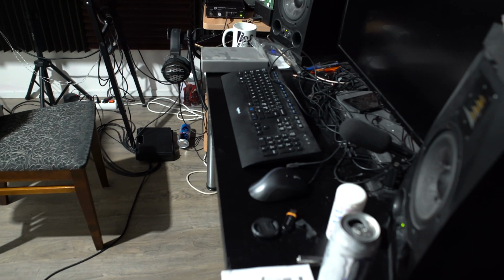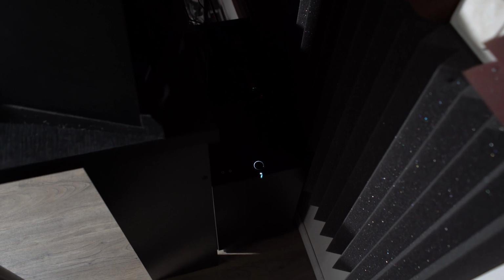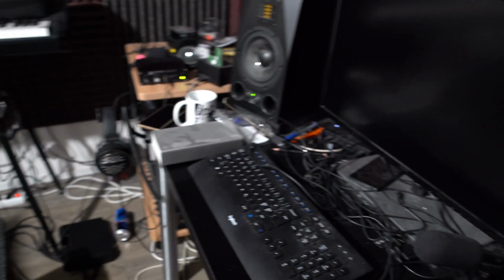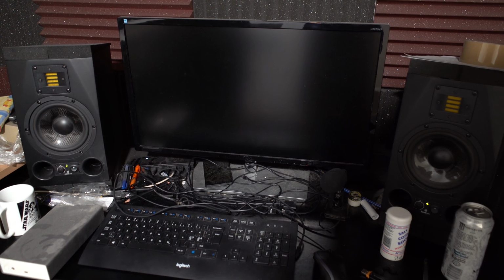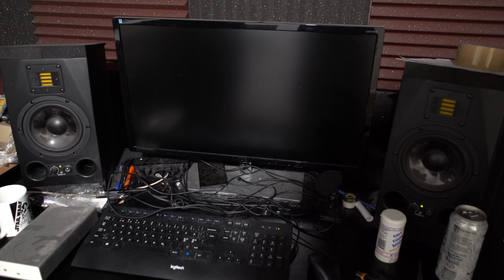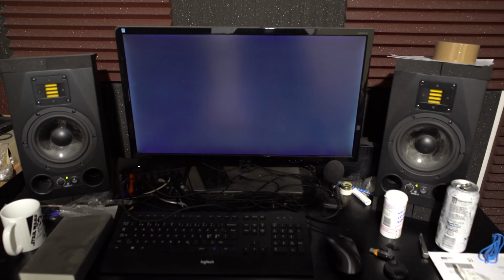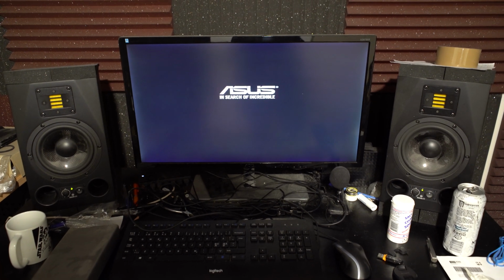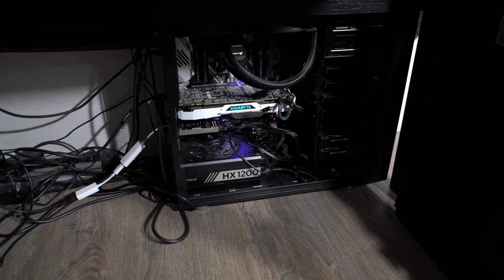Thunderbolt 3 in AMD system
I went to clean up my PC, and decided to try something. I read online [1] that Gigabytes CG-Titan Ridge could work in AMD systems, bringing thunderbolt to everyone. So I had to check it out.